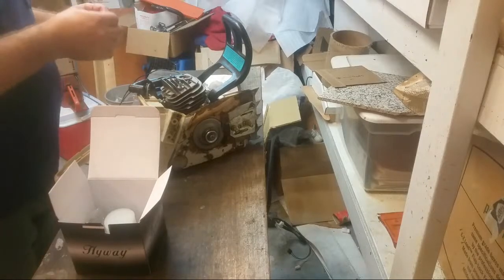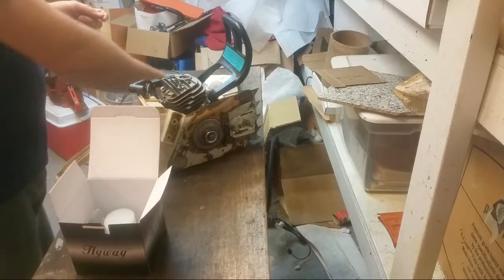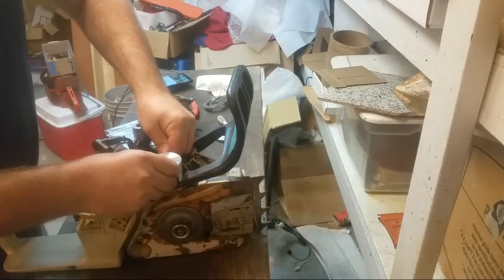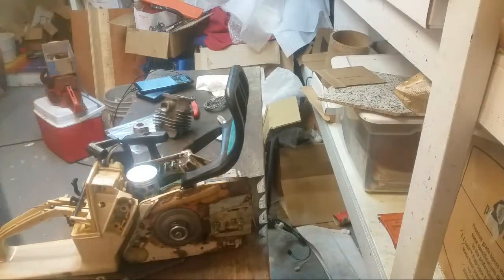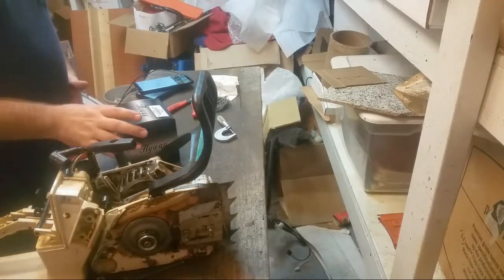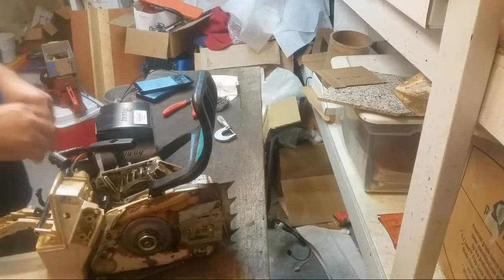Sorry...try Again 026